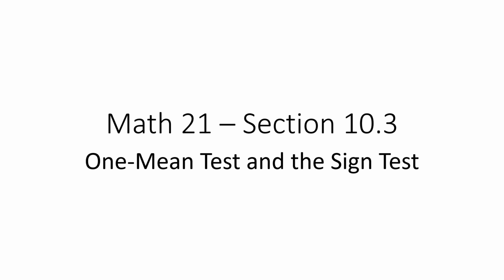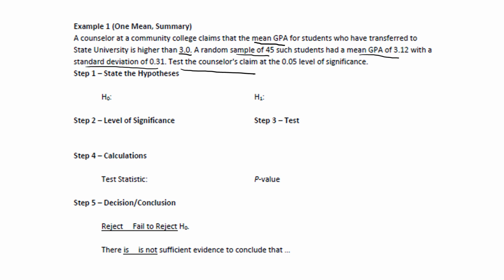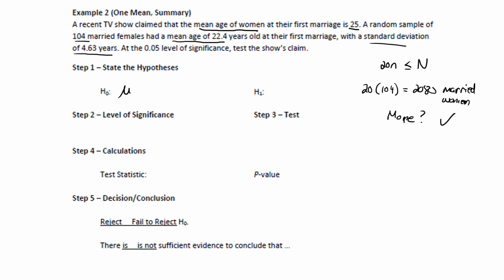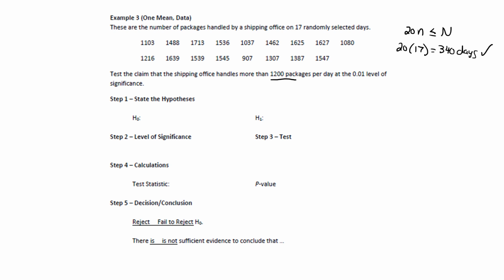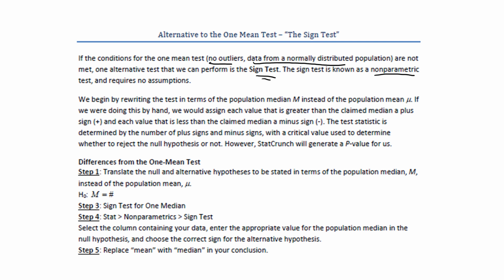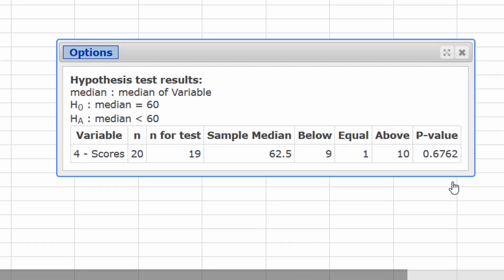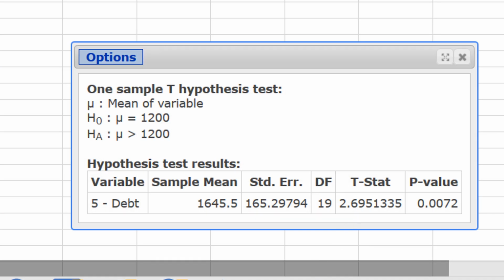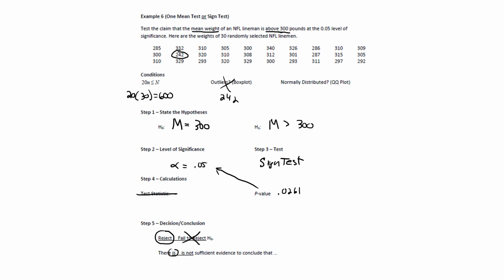One Mean Test and the Sign Test (10.3)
Background material on the one mean test (summary or data), the conditions for the test, and an alternative when the conditions fail (Sign Test). Includes 6 complete examples.